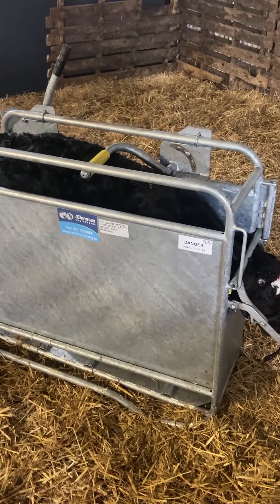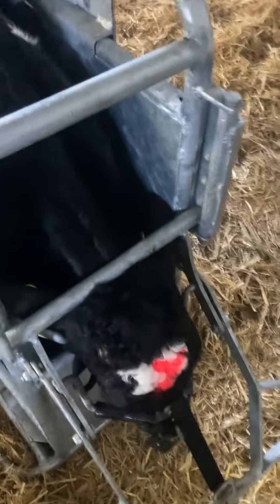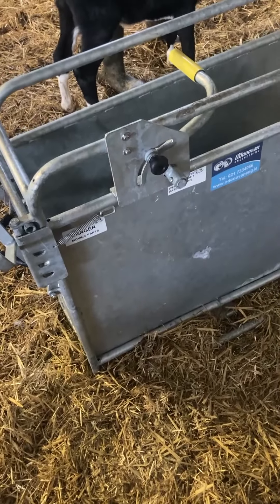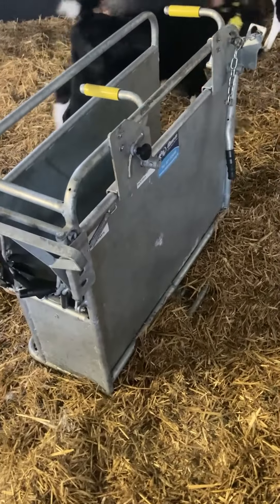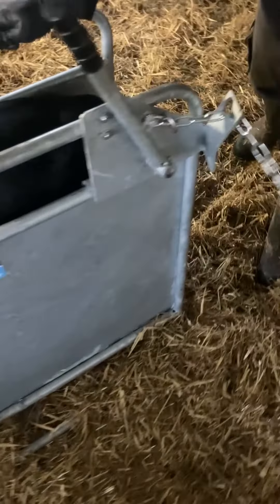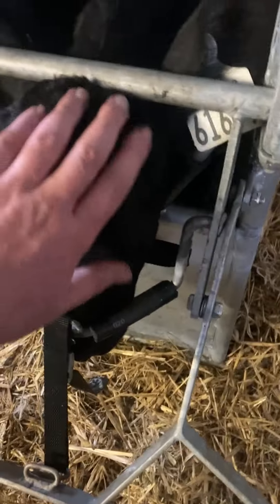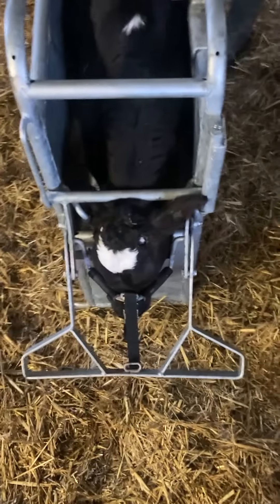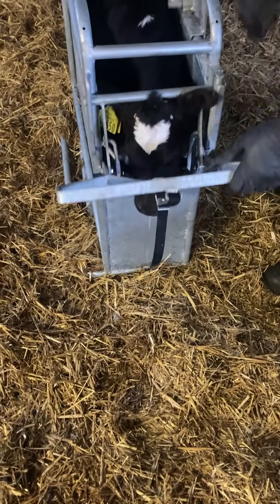Calf Dehorning Crate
The ODEL dehorning crate makes dehorning calves a safe and easy process for both animal and handler. This dehorning crate has an integrated wheel and handles for easy transportation. It also has a unique belly flop frame and paddle push-up for added safety. There is a unique adjustable head design to hold the animals head in place. This dehorning crate has a quick release feature for added safety.

Features
Integrated wheel and handle for easy transportation.
Flop frame and Paddle Push up for added safety.
Quick release for added safety
Fully hot dip galvanised